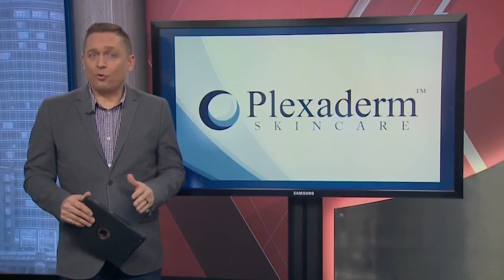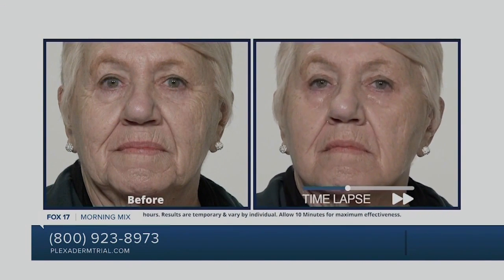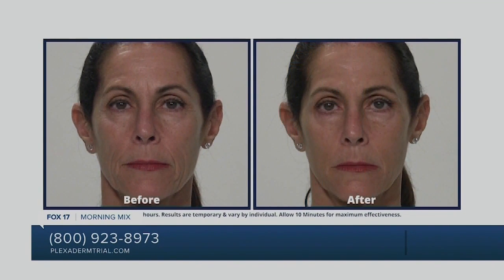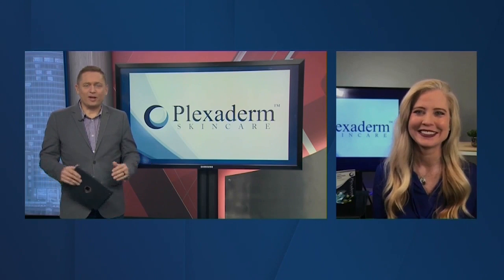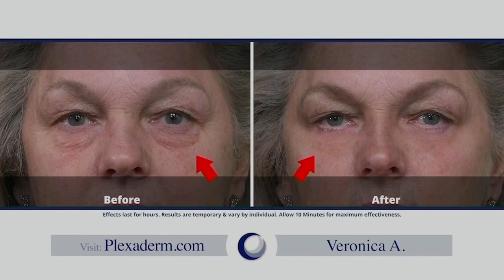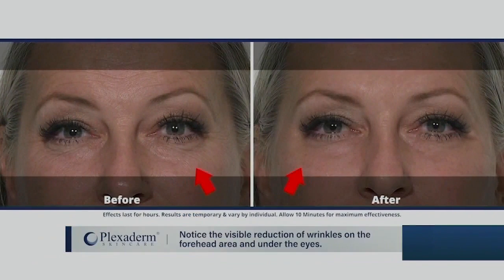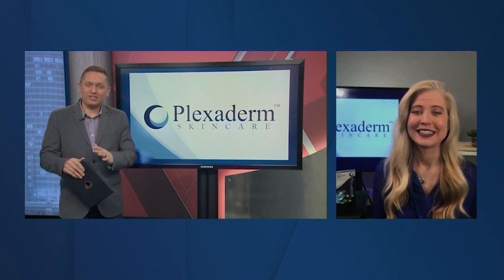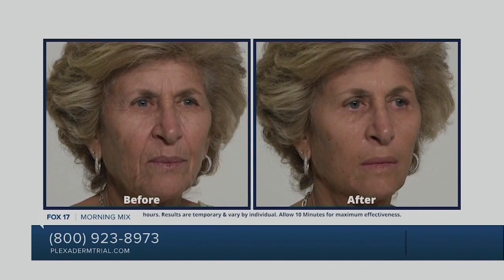Use Plexaderm to fight wrinkles